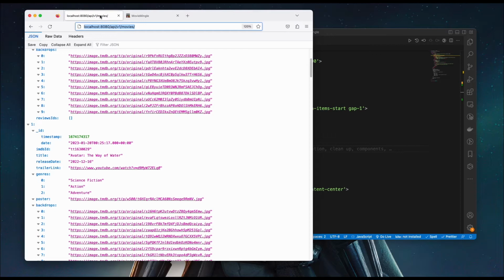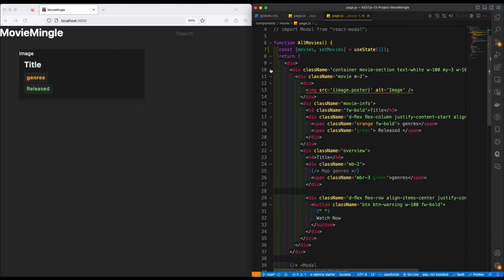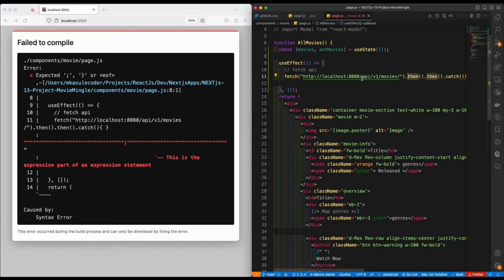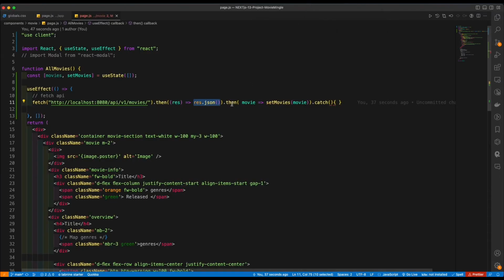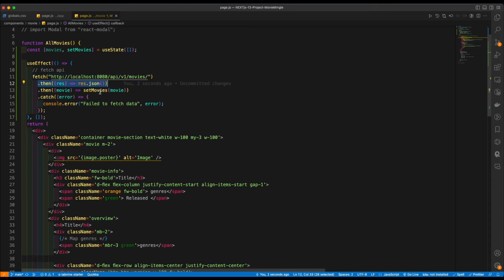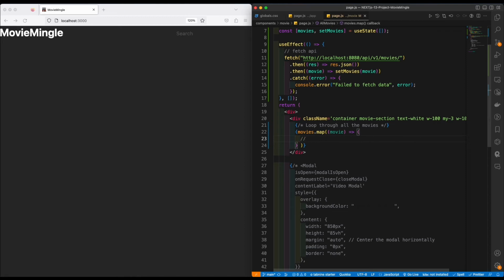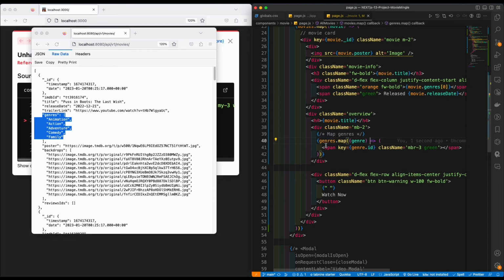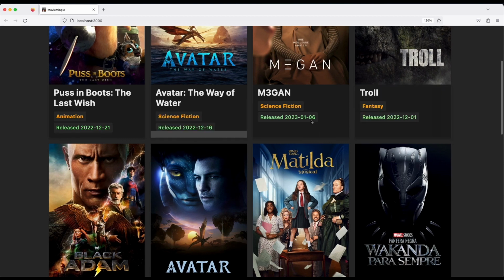Fetching Data in NextJs13 - #4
In this video, we'll explore how to fetch data in a Next.js application from an API. Specifically, we'll be retrieving information about movies from a database.

Next.js is a powerful framework for building server-side rendered React applications, and it offers a seamless integration with APIs to fetch and display data dynamically. In this tutorial, we'll demonstrate how to use Next.js alongside React's useState, useEffect, and map functions to handle the data fetching process efficiently.

To begin, we'll set up our Next.js environment and create the necessary components. We'll create a Movies component where we'll display the fetched movie data. Inside the Movies component, we'll define a state variable using the useState hook to store the fetched data.

Next, we'll utilize the useEffect hook to trigger the API call and update the state variable. Within the useEffect hook, we'll make an asynchronous request to the API endpoint that contains our movie data. Once the response is received, we'll convert it to JSON format and update our state variable with the fetched movie data.

Finally, we'll use the map function, a handy JavaScript method, to iterate over the movie data and render each movie item dynamically on our web page. We'll extract relevant information such as the movie title, genre, and release date to present an engaging and informative UI.

Throughout this tutorial, we'll provide clear and concise code examples, explaining each step in detail. Whether you're a beginner or an experienced developer, you'll find this tutorial valuable for understanding how to fetch data in a Next.js application and leverage the power of useState, useEffect, and map functions to create dynamic and interactive web experiences.

Join us in this exciting journey as we dive into the world of fetching data in Next.js applications!